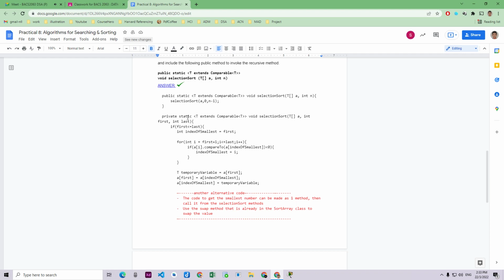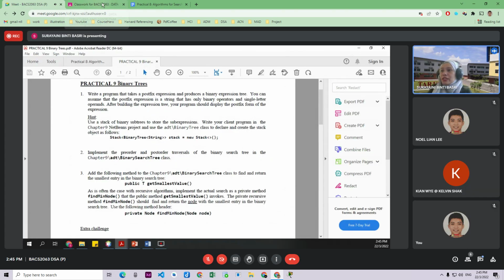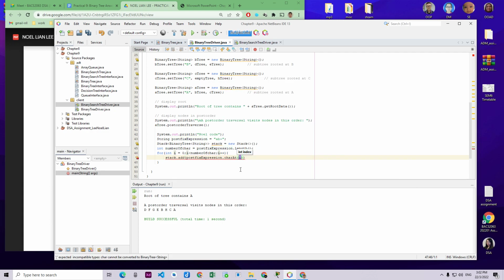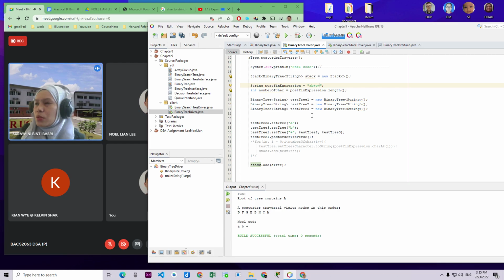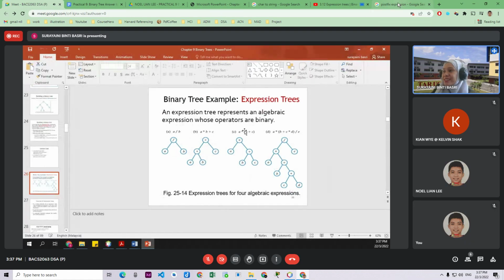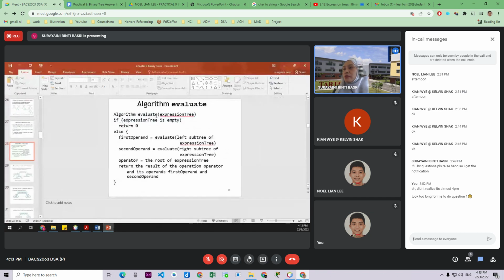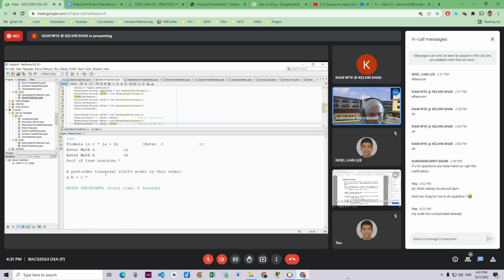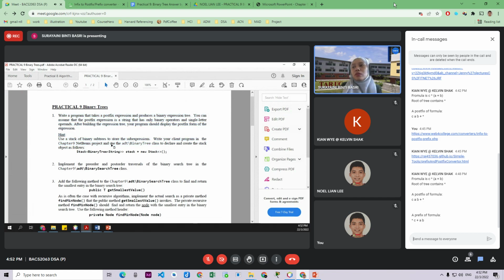DSA2 Practical Week 10 Binary Tree (22.3.2022)